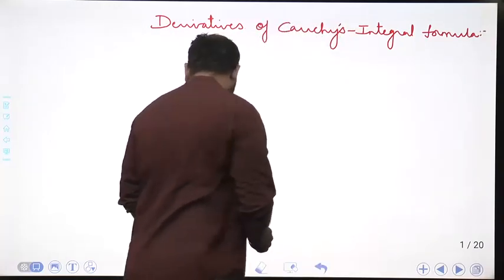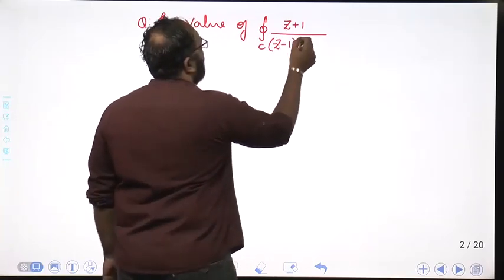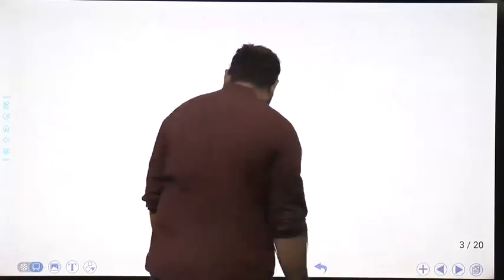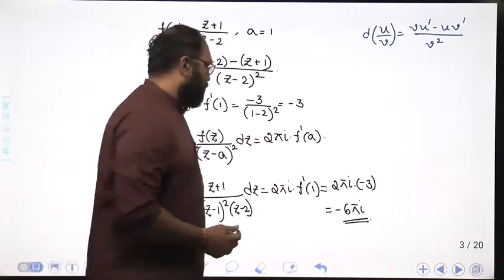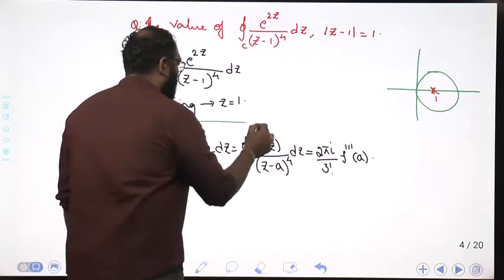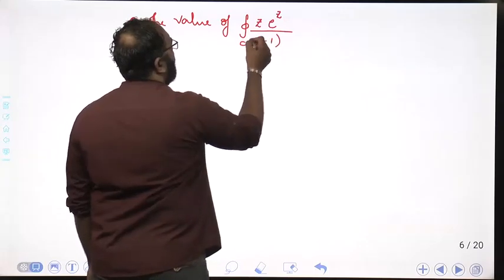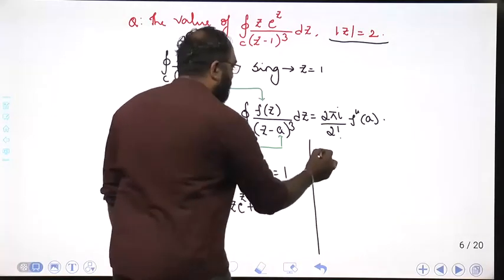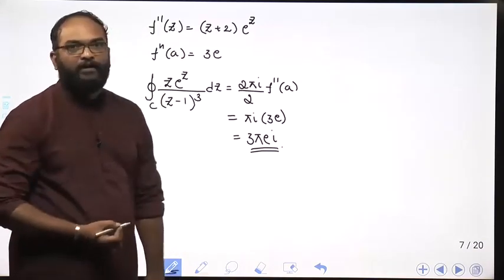GATE Problems on Cauchy's Integral Formula | Dr Sandeep Sir | GATEClasses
Experienced Faculty Dr Sandeep Sir will provide online classes as well, regarding every formula.

keep Supporting My Channel, so i can continue to provide free content.